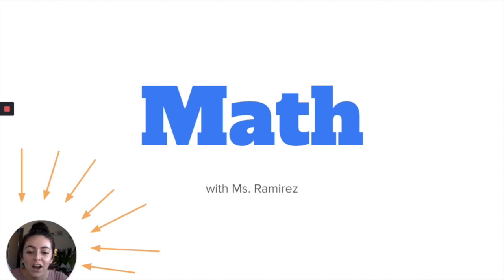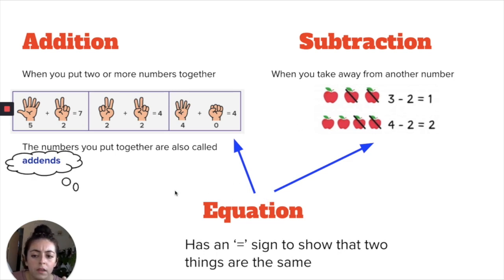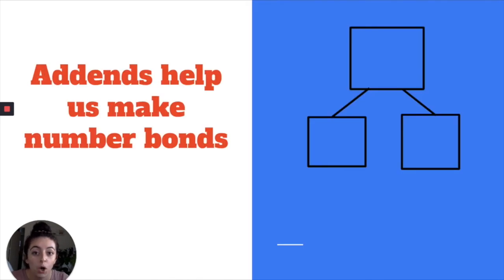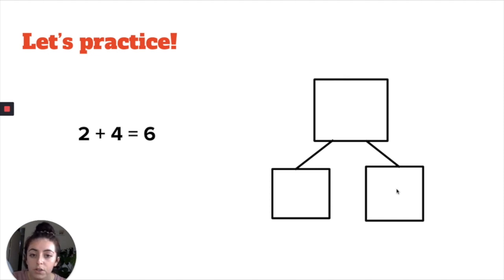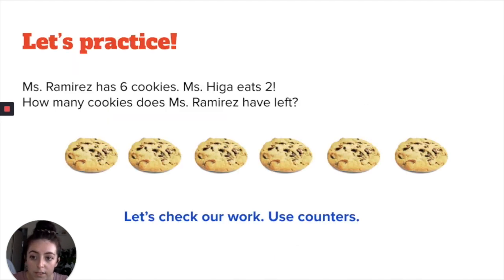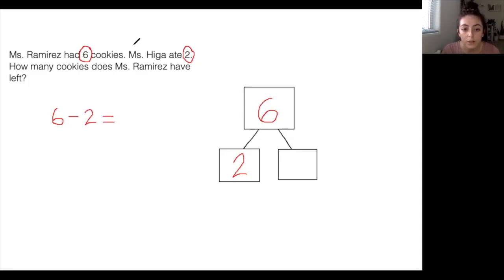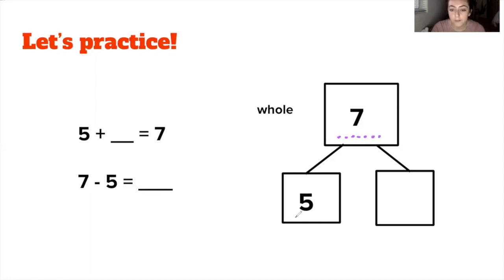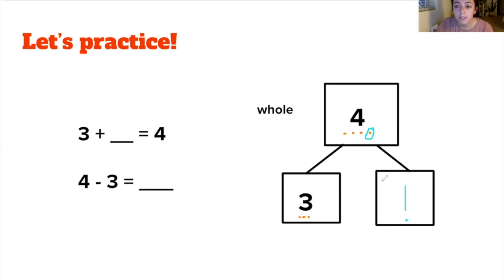Lesson 4: Understanding Missing Addends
This video is about understanding the relationship between addition and subtraction.